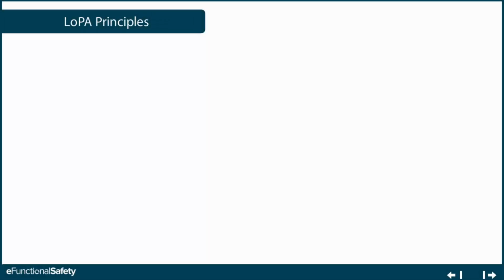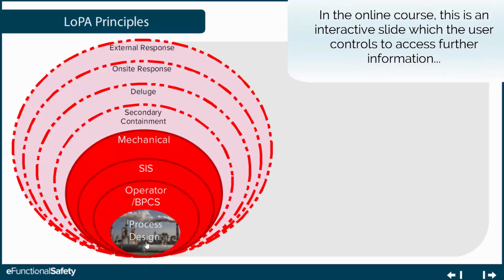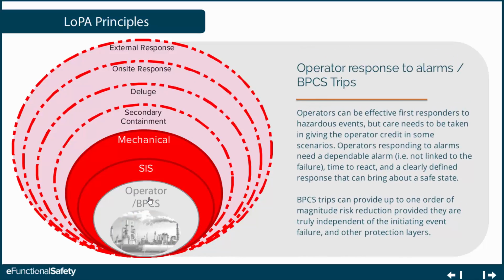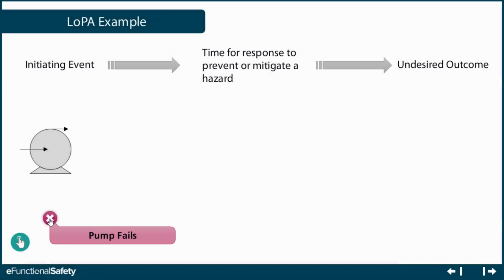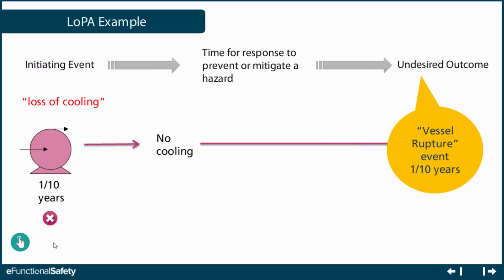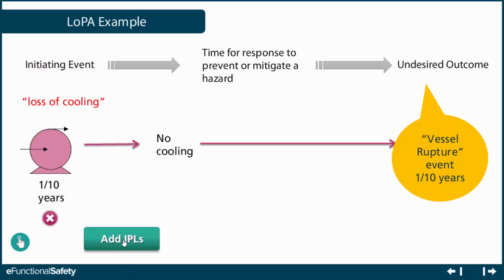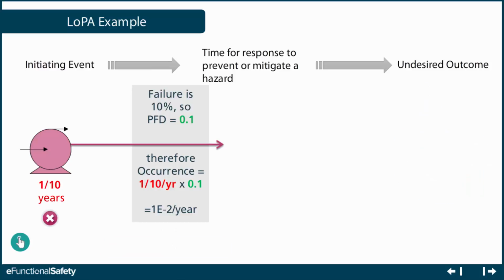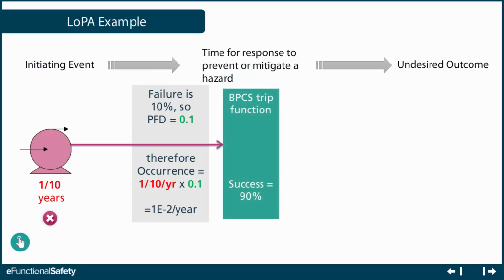eFunctionalSafety LoPA Introduction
A clip from the Layer of Protection Analysis online training module